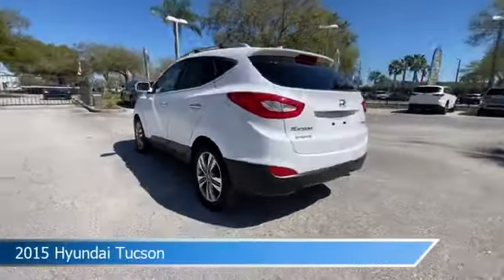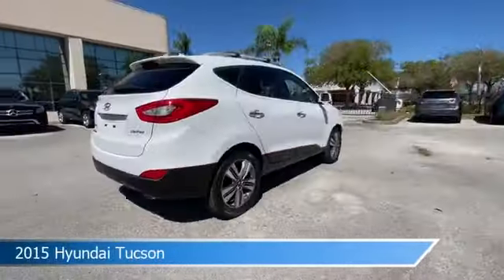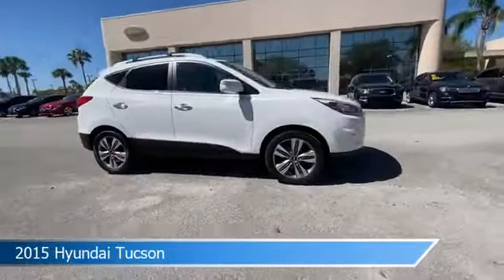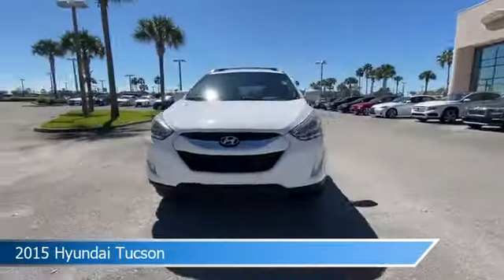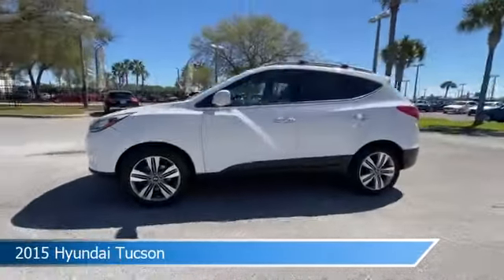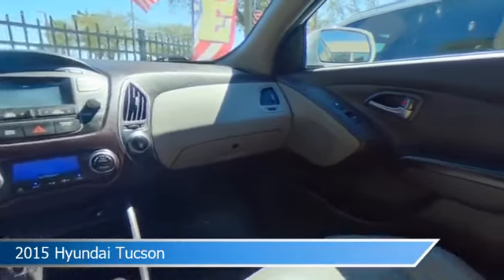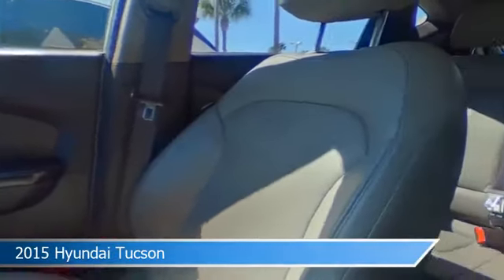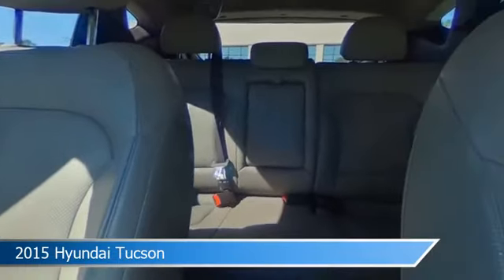2015 Hyundai Tucson TM359B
2015 Hyundai Tucson TM359B